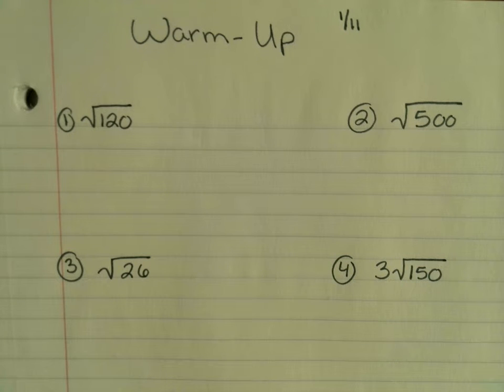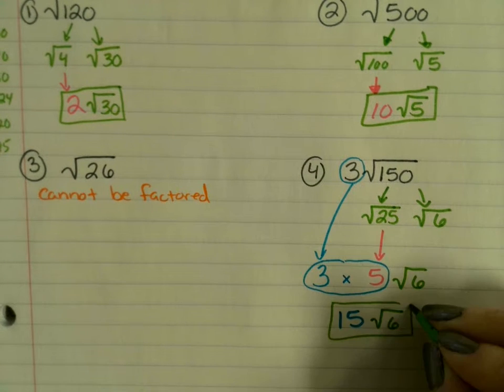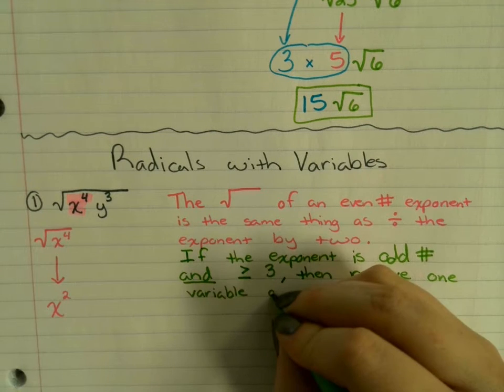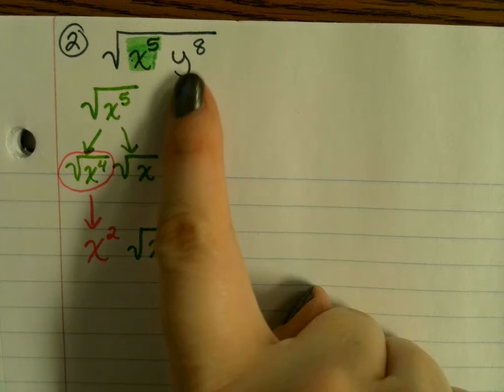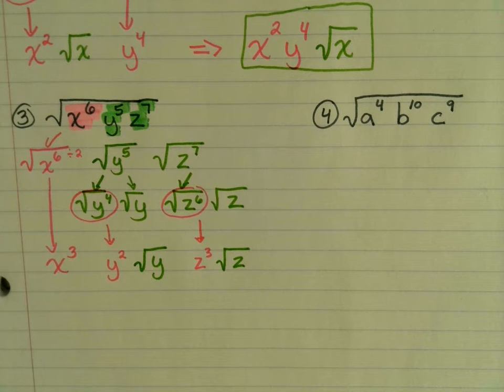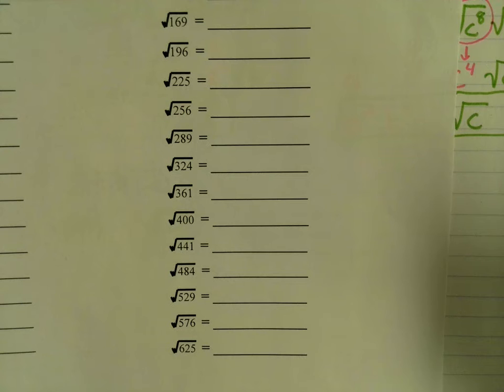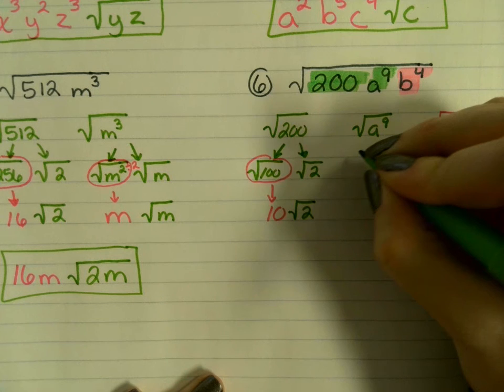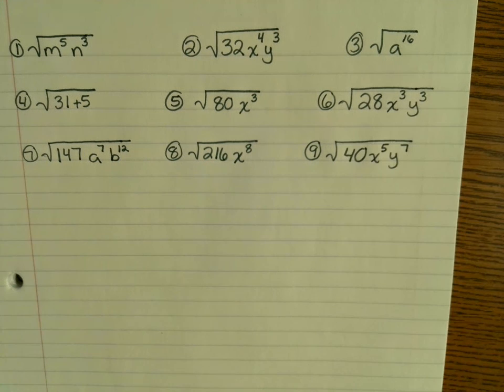1-11-21 Simplifying Radicals with Variables